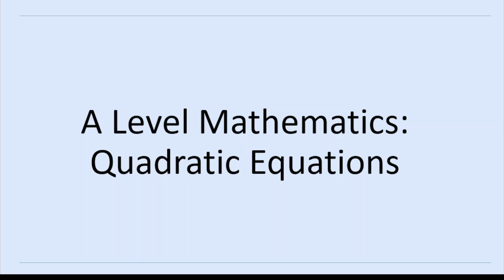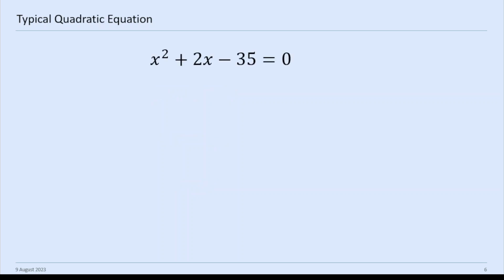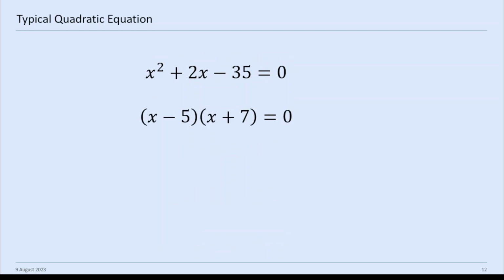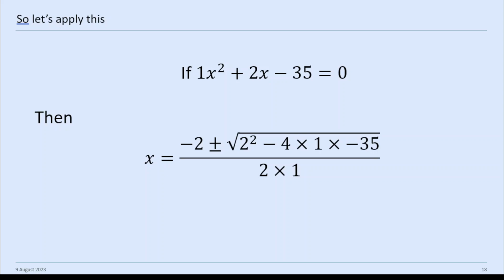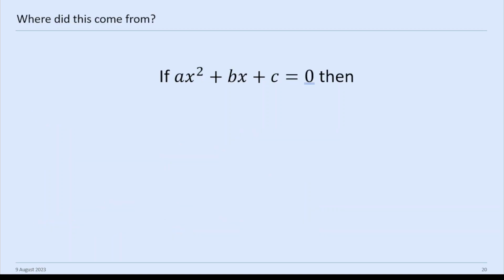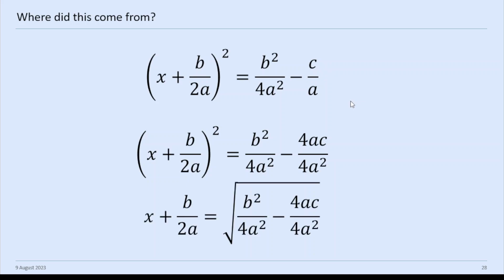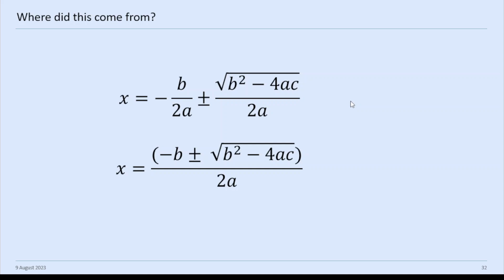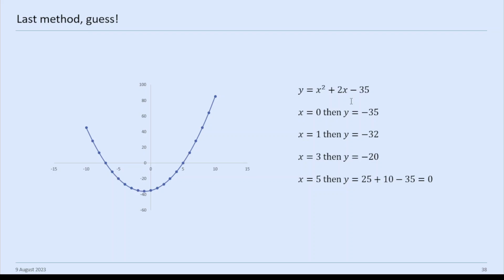A Level Mathematics: Quadratic Equations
In this video we look at quadratic equations and what A Level Mathematics students need to know about them.